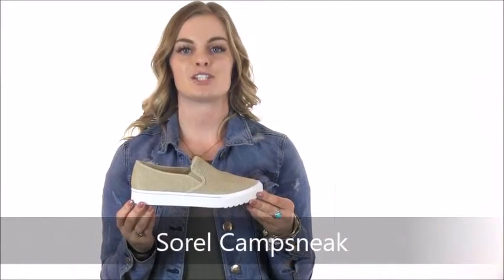Sorel Campsneak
Sorel Campsneak Sneaker